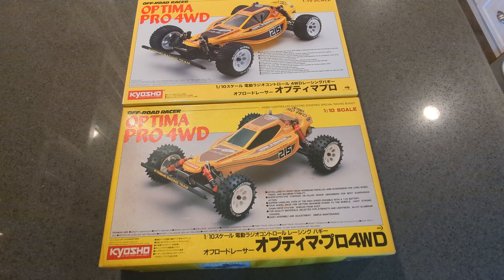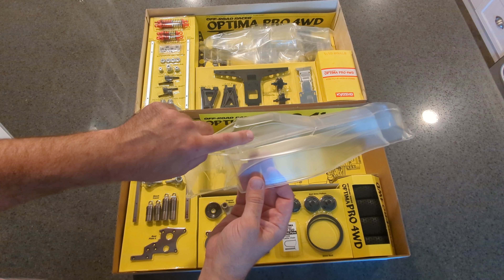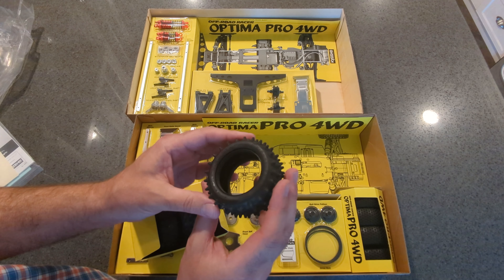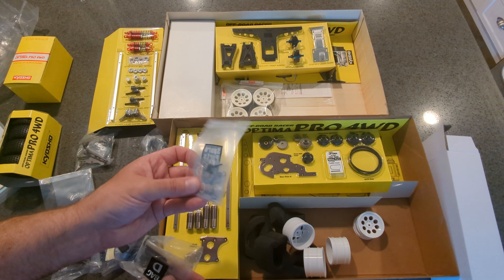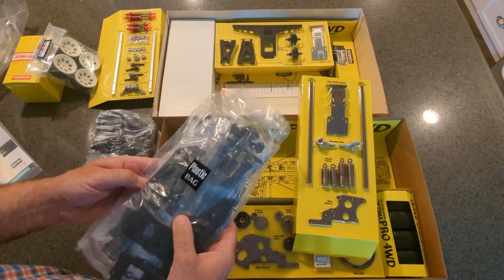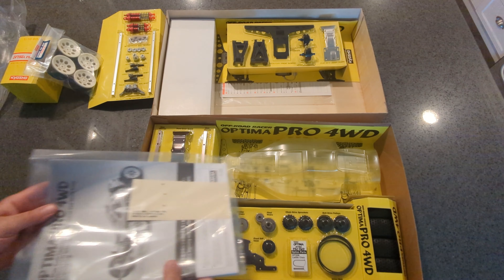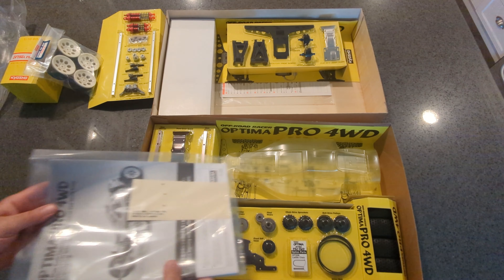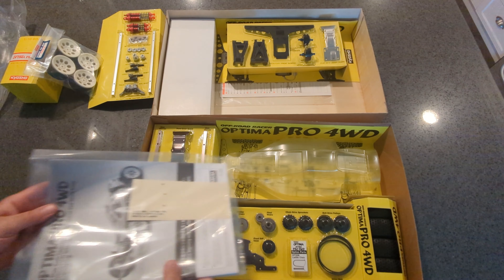Kyosho Optima Pro - Unboxing and Comparing the Vintage Kit# 3029 with the Re-Release Kit# 30620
Hello! In this video we are unboxing the New Kyosho Optima Pro (Kit# 30620) and comparing it with the vintage Optima Pro (Kit# 3029). Are there that many improvements? Yes!